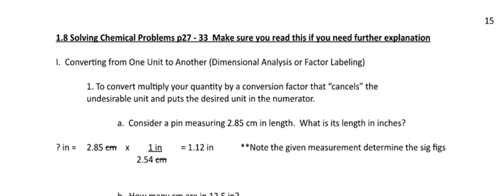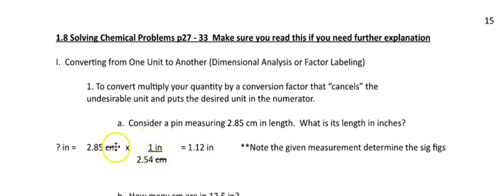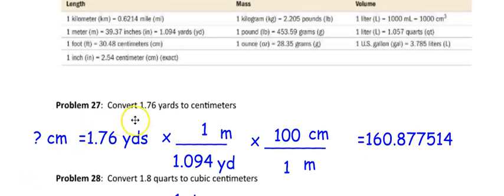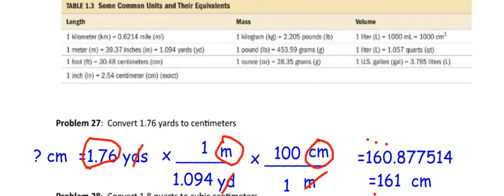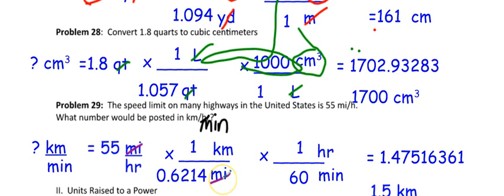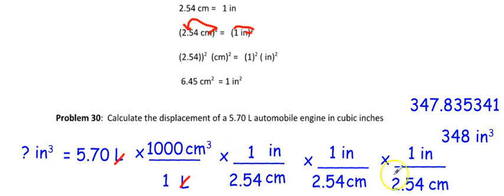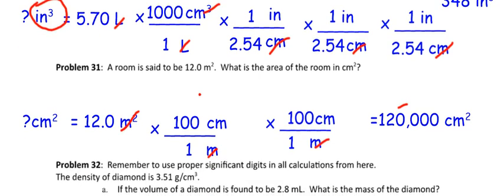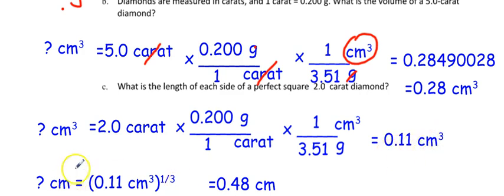AP 1 8